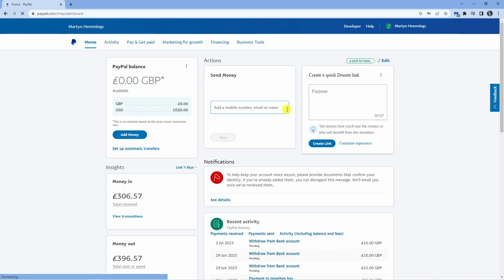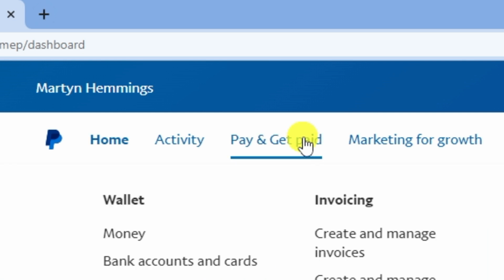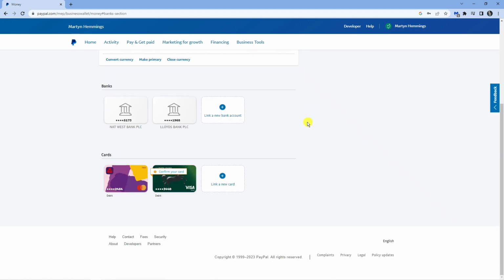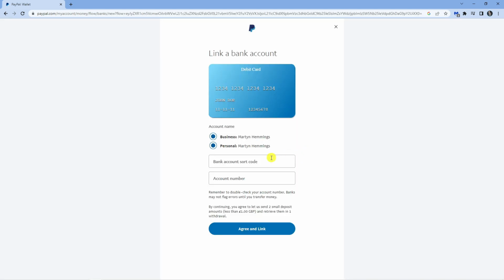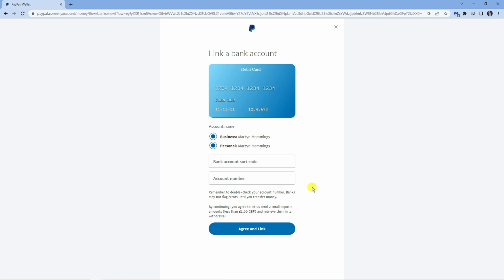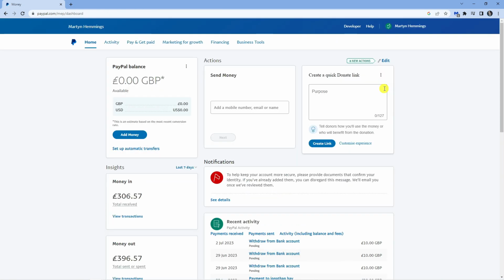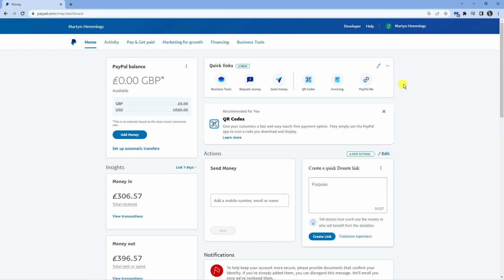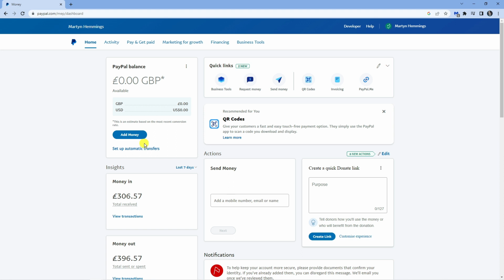How To Transfer From Paypal To Paytm